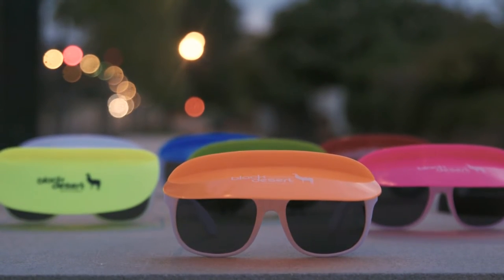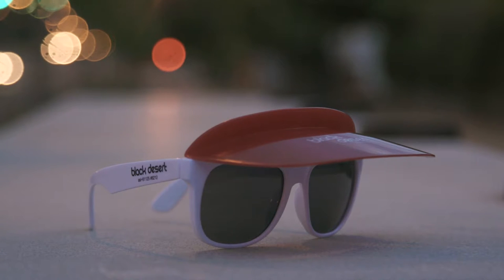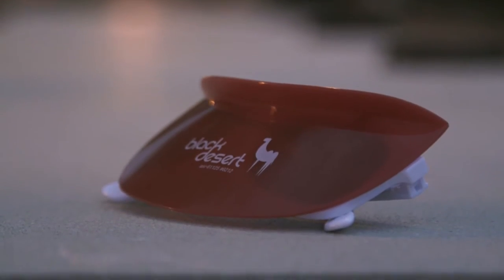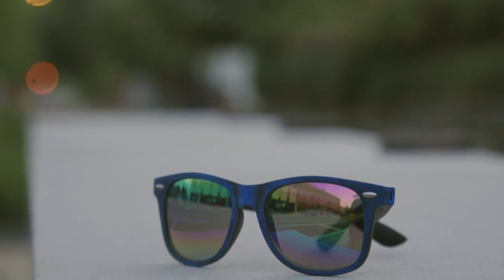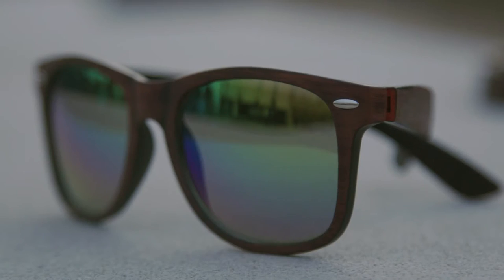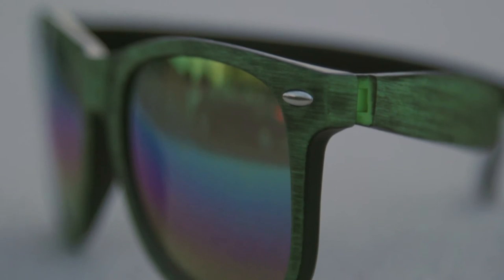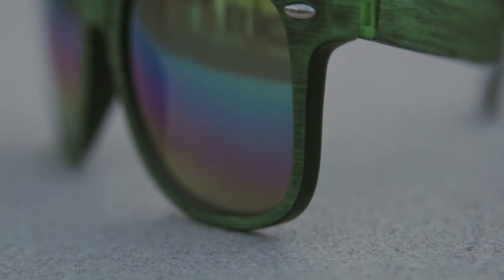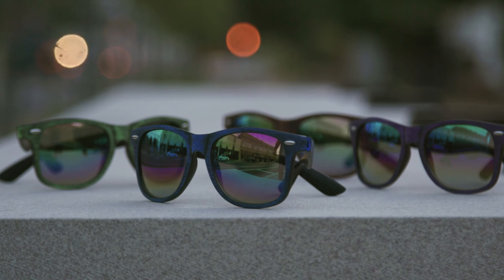We Love Promotional Sunglasses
Save your customers' from the glare of the sun and show off your company with promotional sunglasses from Promotion Pros. We offer a variety of personalized sunglasses. Promo glasses let visitors to your booth or table at industry events know exactly who you are and what your company is about, and they can take a pair with them for long-term brand recognition.